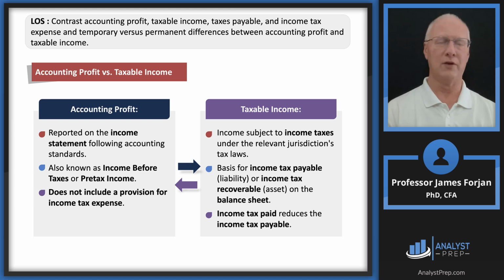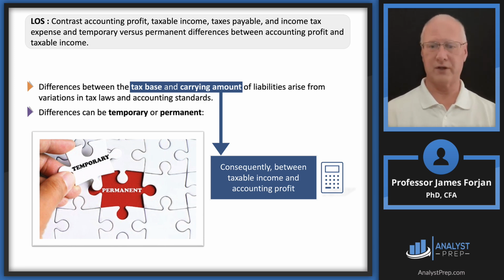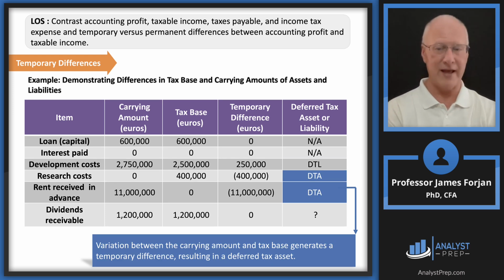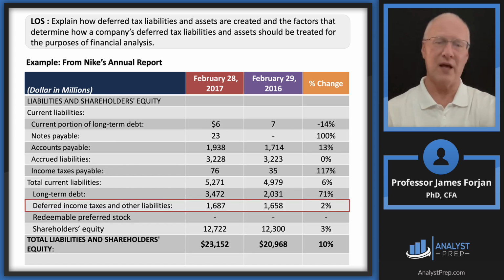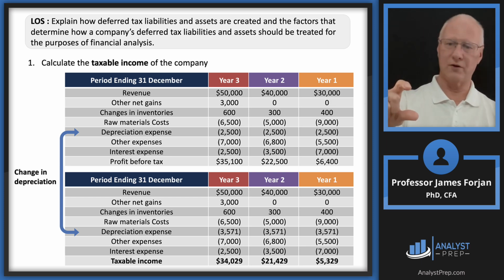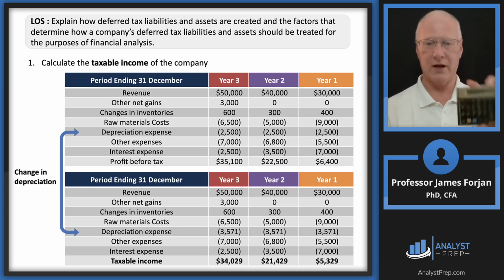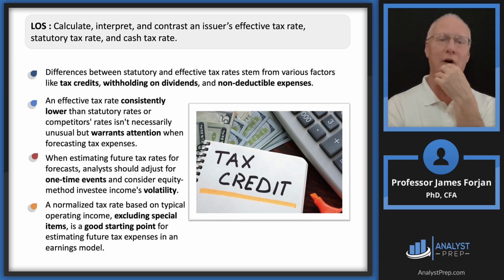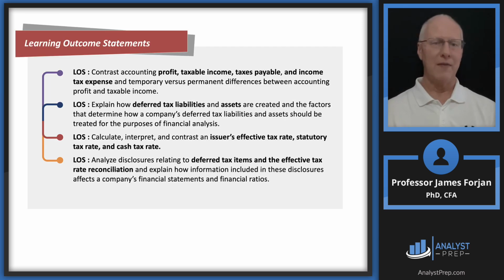Analysis of Income Taxes - 2025 Level I CFA® Exam - FRA - Module 9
Analysis of Income Taxes | CFA® Level I Financial Statement Analysis

Prepare for the CFA® Level I exam with this lesson on Analysis of Income Taxes from Financial Statement Analysis. This video explains accounting profit vs. taxable income, carrying amount vs. tax base, temporary and permanent differences, deferred tax assets and liabilities, and the treatment of income taxes in financial reporting.

The lesson also works through practical examples involving depreciation, deferred tax liabilities, income tax expense, statutory tax rates, effective tax rates, cash tax rates, and tax disclosures.

What you'll learn:
✓ Understand the difference between accounting profit and taxable income.
✓ Distinguish between carrying amount and tax base.
✓ Identify temporary and permanent differences.
✓ Understand how temporary differences create deferred tax assets and deferred tax liabilities.
✓ Calculate deferred tax liabilities using differences in depreciation periods.
✓ Calculate income tax expense and income taxes payable.
✓ Understand statutory, effective, and cash tax rates.
✓ Calculate an effective tax rate using weighted-average tax rates.
✓ Understand important tax disclosures, including loss carryforwards, tax credits, and valuation allowances.

Chapters
00:00 Introduction to Analysis of Income Taxes
01:49 Accounting Profit vs. Taxable Income
02:42 Carrying Amount vs. Tax Base
03:30 Temporary vs. Permanent Differences
05:29 Temporary Differences and Deferred Taxes
07:23 Deferred Tax Asset and Liability Table
08:00 Temporary Difference Example
09:24 Permanent Differences
10:48 Deferred Tax Summary
11:30 Reassessing Deferred Tax Assets and Liabilities
12:32 Deferred Taxes in Financial Statements
13:41 Depreciation and Temporary Differences Example
15:00 Calculating Taxable Income, Carrying Amount, and Tax Base
17:06 Calculating the Difference Between Carrying Amount and Tax Base
18:17 Calculating Deferred Tax Liability
19:46 Calculating Income Tax Expense
22:25 Statutory, Effective, and Cash Tax Rates
24:25 Calculating the Effective Tax Rate
26:31 Tax Disclosures
27:42 Final Review and Key Takeaways

CFA® Exam Preparation Resources